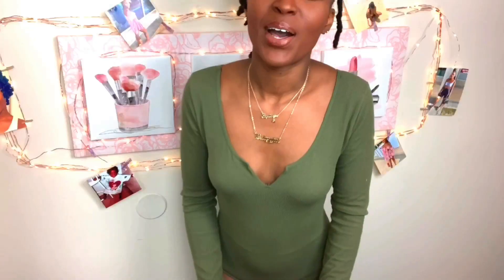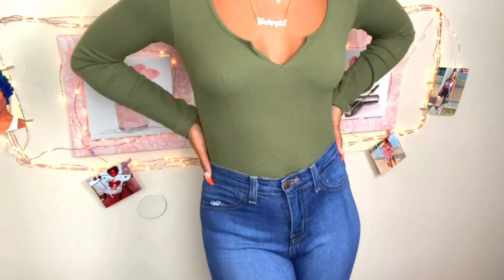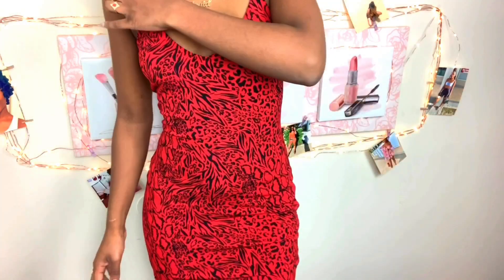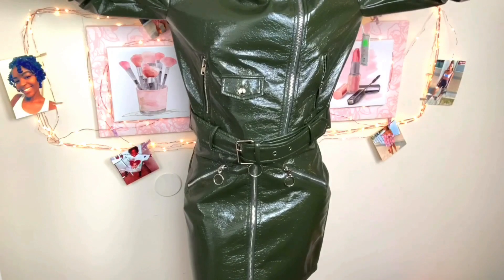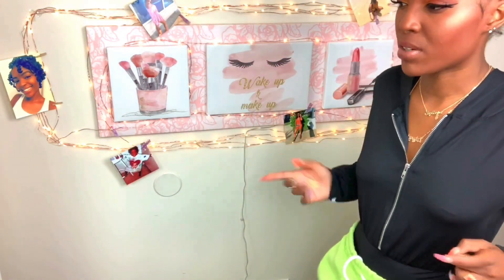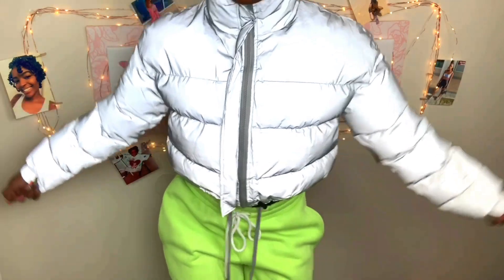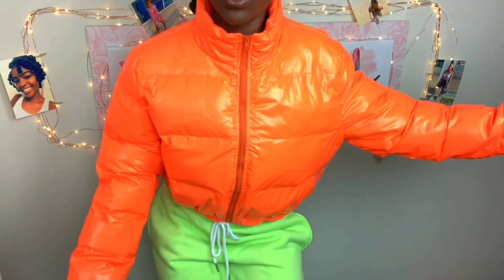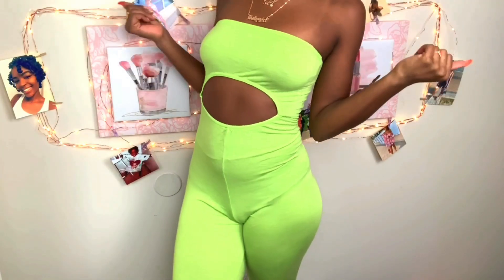TRY ON HAUL 2019 FUNNY!!! 😂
TᕼᗩᑎK YOᑌ ᗩᒪᒪ ᖴOᖇ ᗯᗩTᑕᕼIᑎG TᕼIᔕ ᐯIᗪEO!

GET ᑎOTIᖴIEᗪ ᗯᕼEᑎ I ᑭOᔕT; ᕼIT TᕼᗩT ᗷEᒪᒪ

👍🏾ᒪIKE TᕼIᔕ ᐯIᗪEO ᖴOᖇ ᗰOᖇE

ᔕᑌᗷᔕᑕᖇIᗷE TO ᒍOIᑎ TᕼE GᗩᑎG! 🤙🏾